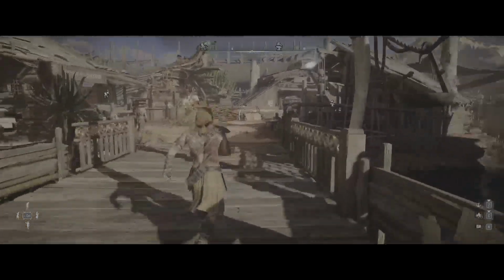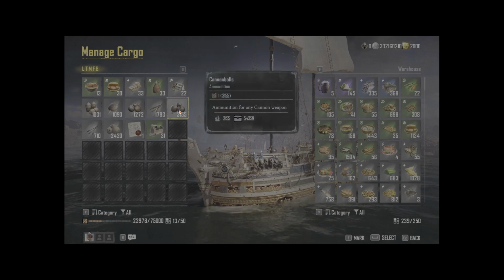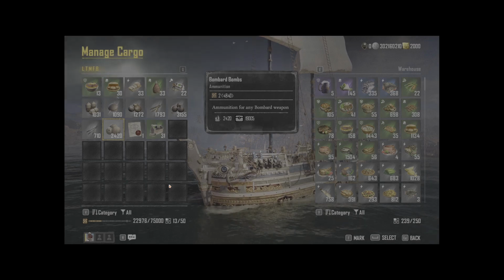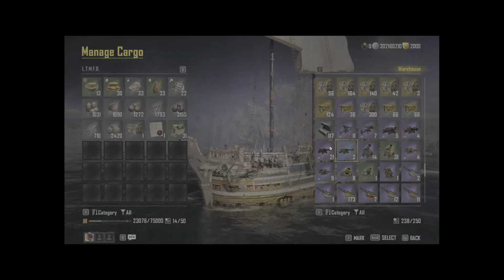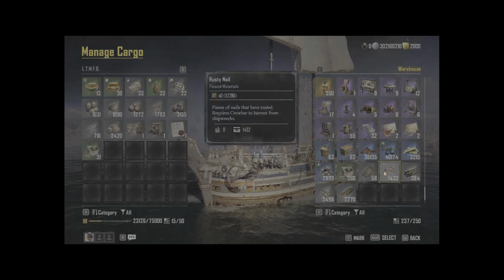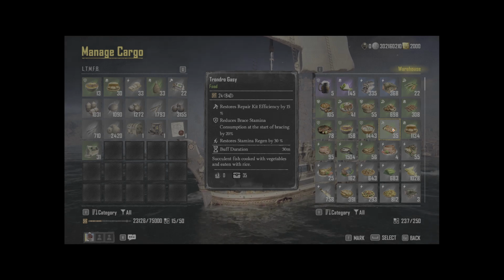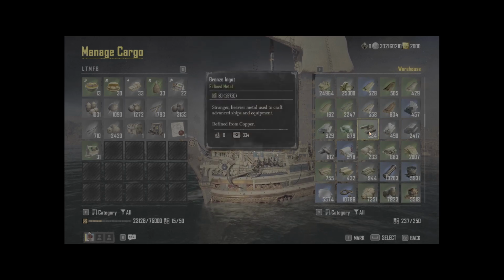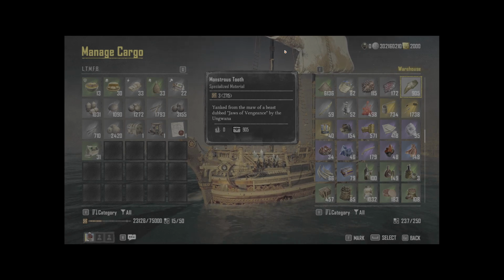Skull and Bones. Inventory Management, Making room for season 3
In this video, I will go over what i think is a good way to manage your inventory and warehouse. what you should get rid of and what you should keep for season 3.